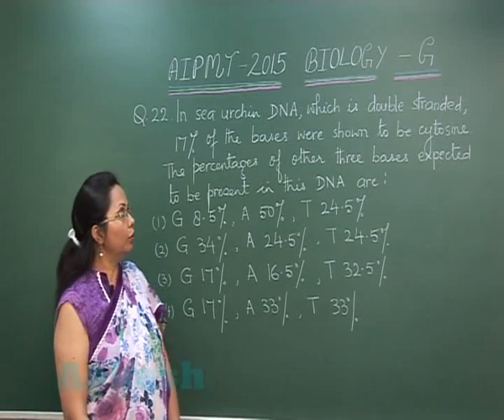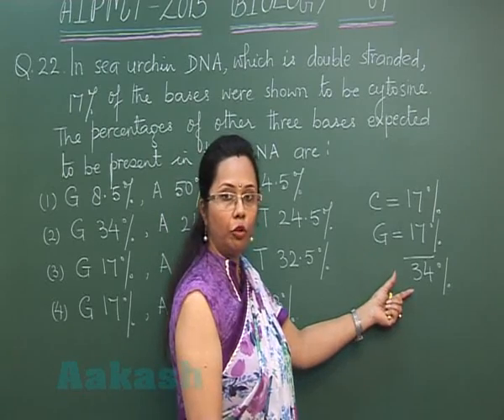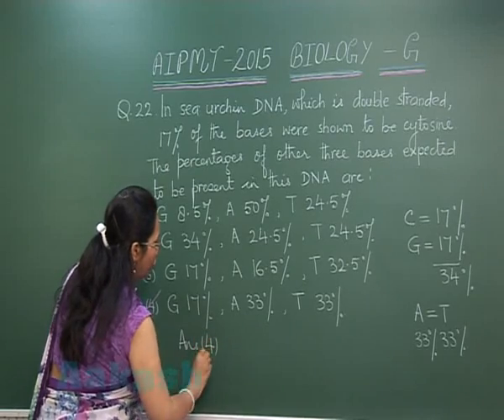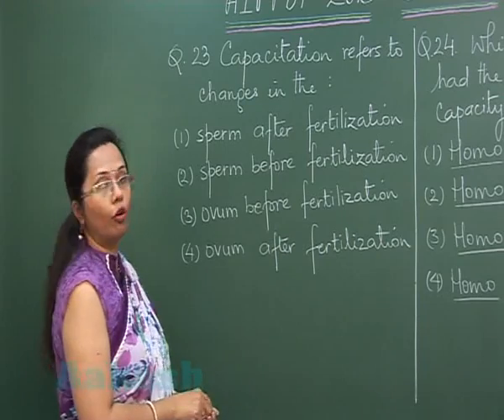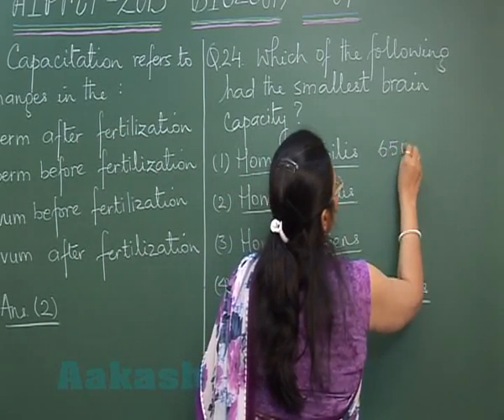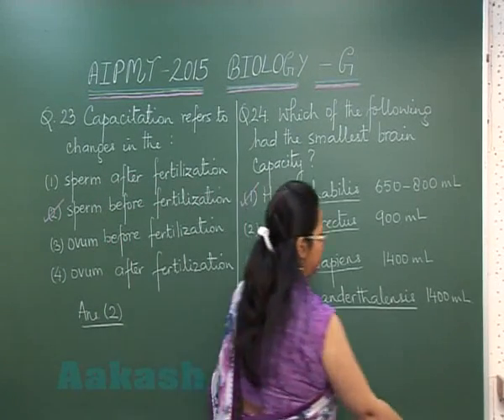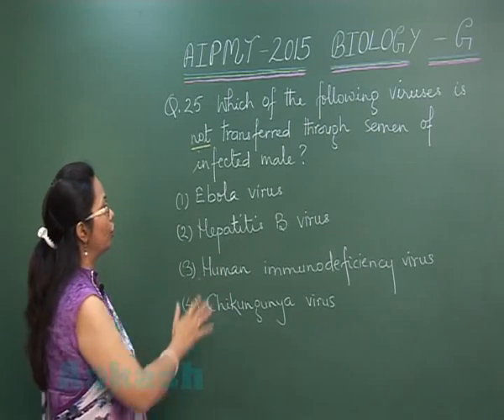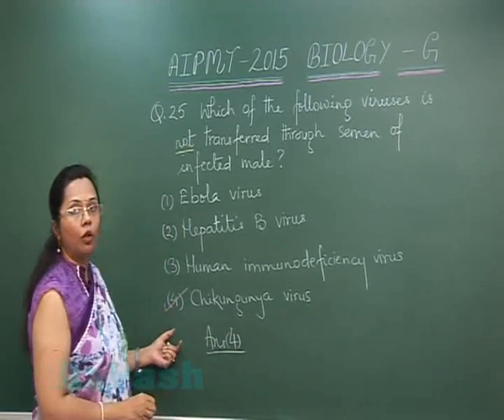AIPMT 2015 Solution-Biology Video Q. 22-25 Aakash Institute